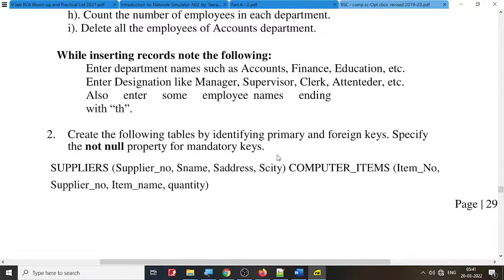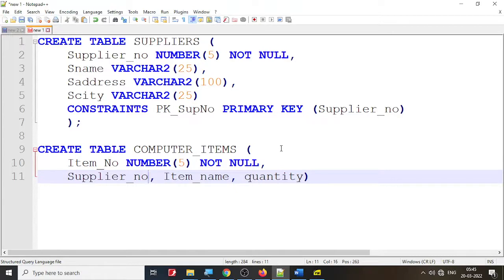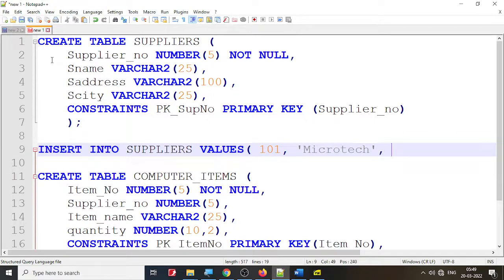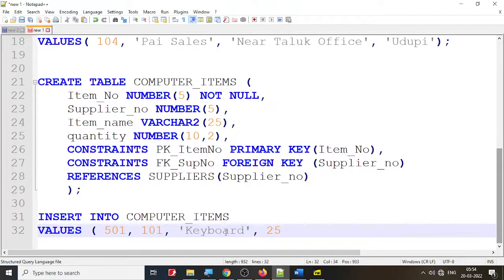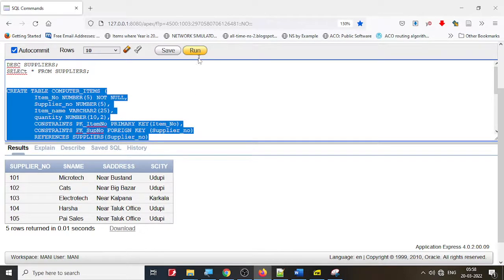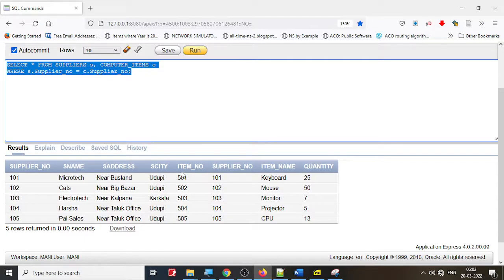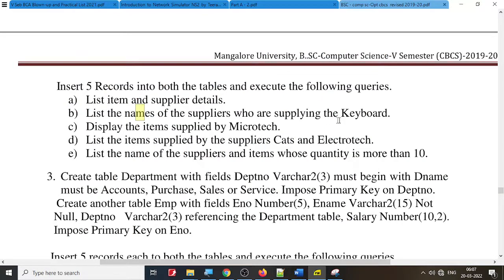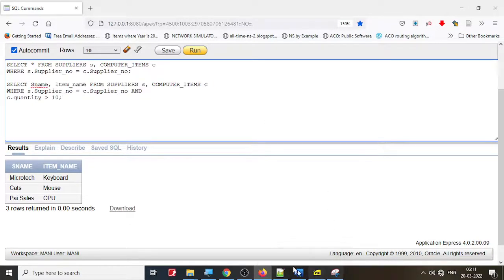V SEM BSc Database and Oracle Practical Part A Exercise number 2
a) List item and supplier details.
b) List the names of the suppliers who are supplying the Keyboard.
c) Display the items supplied by Microtech.
d) List the items supplied by the suppliers Cats and Electrotech.
e) List the name of the suppliers and items whose quantity is more than 10